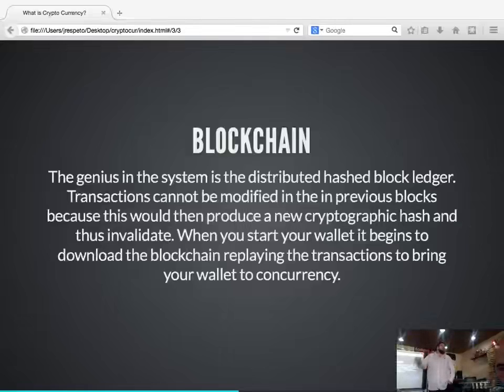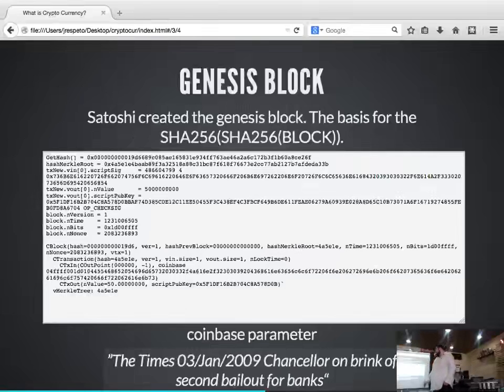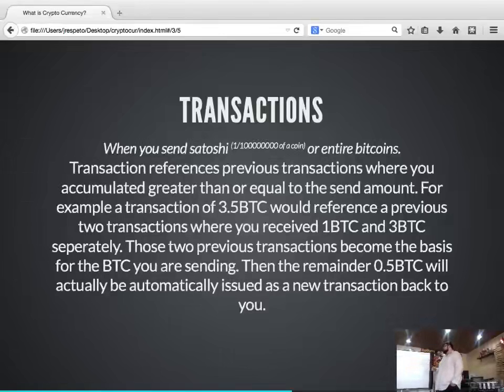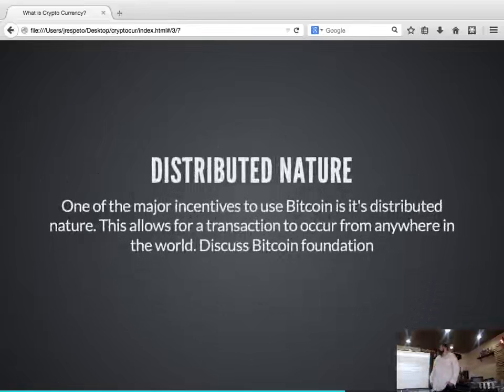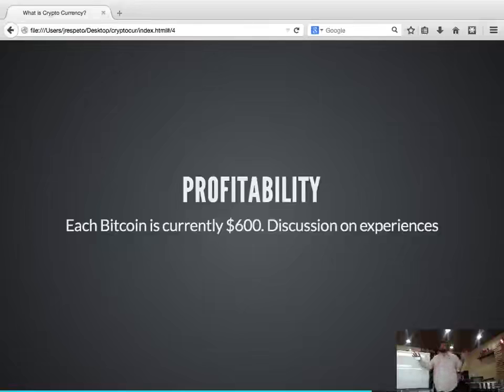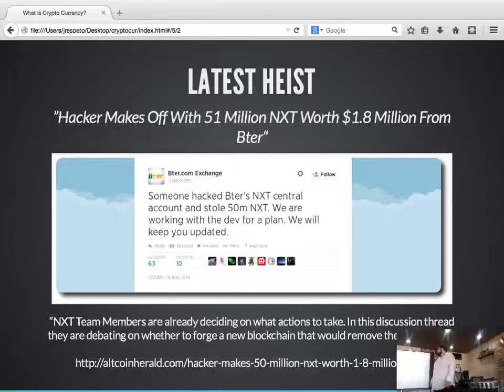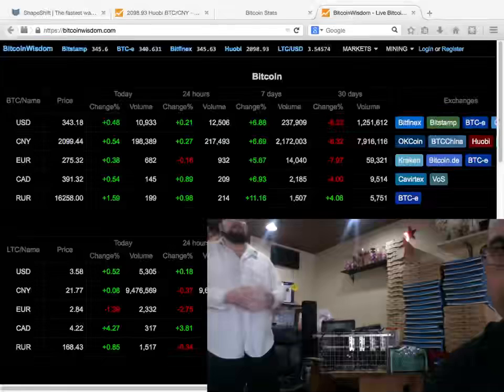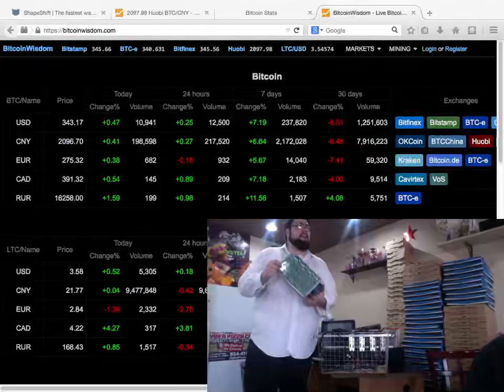Crypto currency overview, hardware and trends